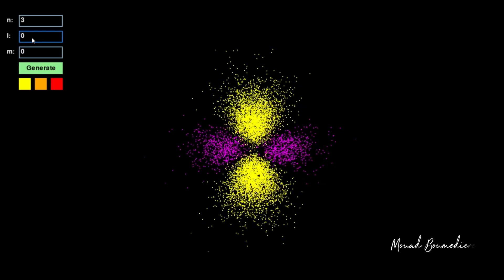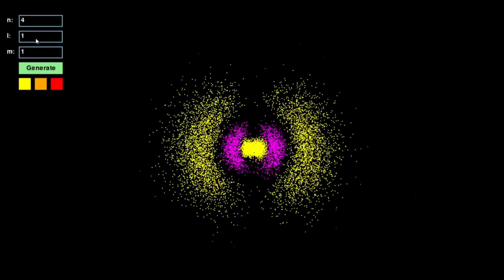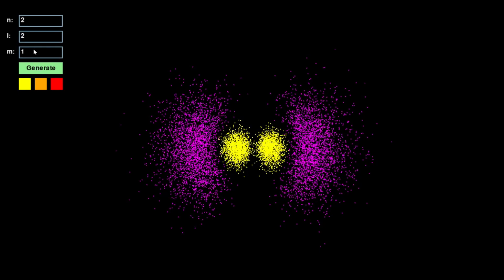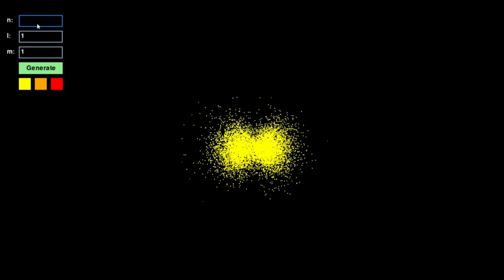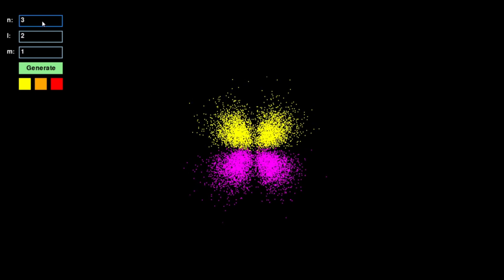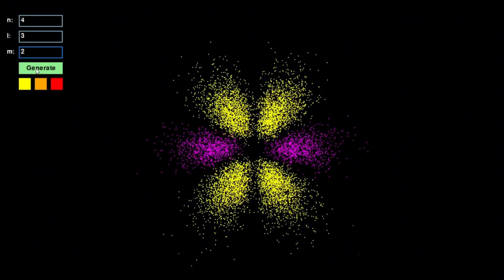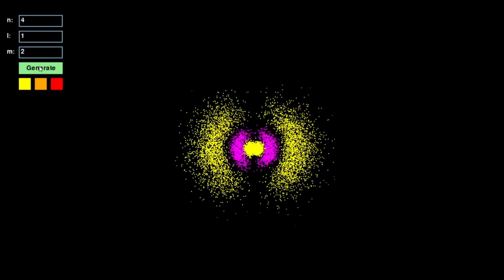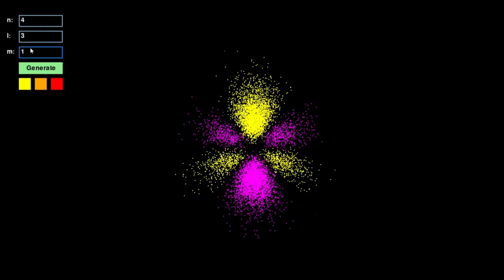i Simulated Quantum Mechanics Using Python 😲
I made a quantum mechanics simulation to visualize the hydrogen atom, atomic orbitals, wavefunctions, and electron probability clouds in real time. Instead of classical orbits, this simulation generates thousands of particles that represent the Schrödinger equation’s solutions, showing how electrons exist as probability distributions rather than fixed paths. You can interact by adjusting the quantum numbers n,l,m to explore different orbital shapes and electron cloud behaviors. This project helped me build an intuition for quantum physics, and I hope it does the same for you!